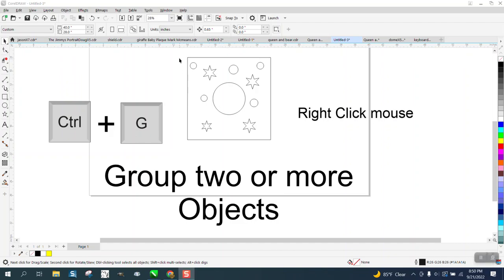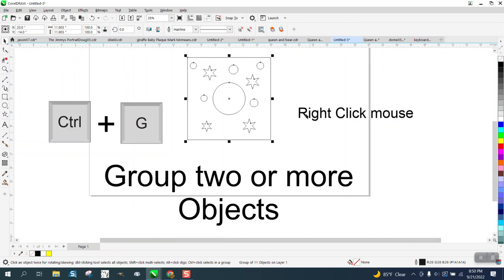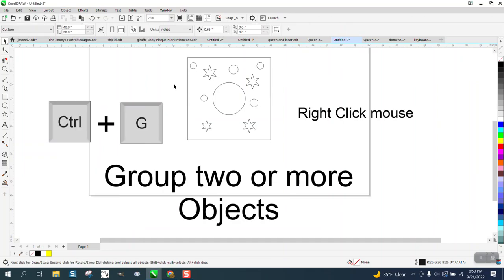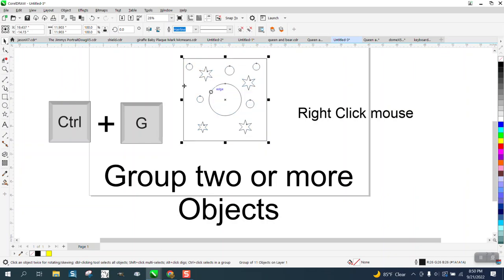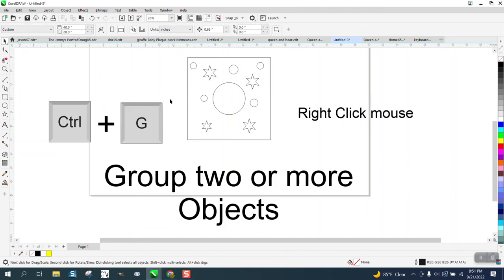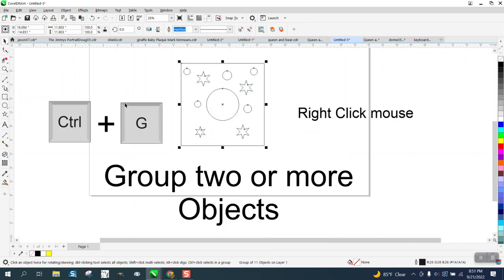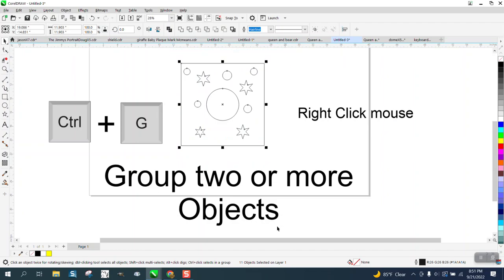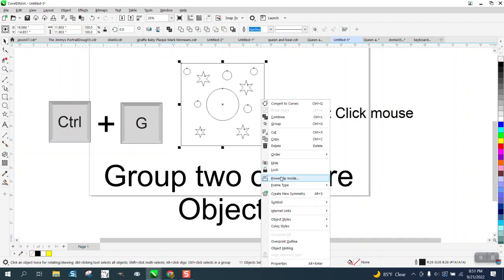Corel Draw Tips & Tricks Group Objects 3 ways